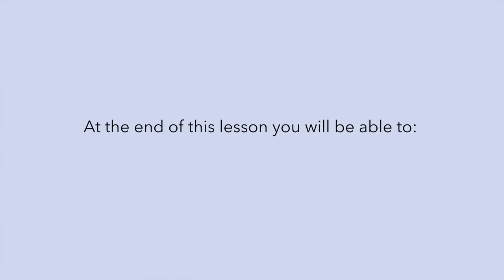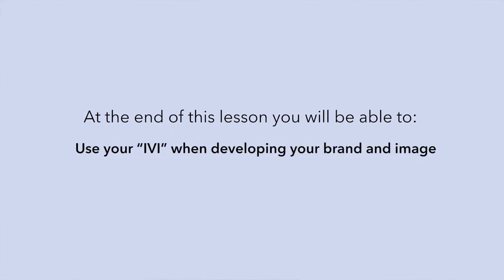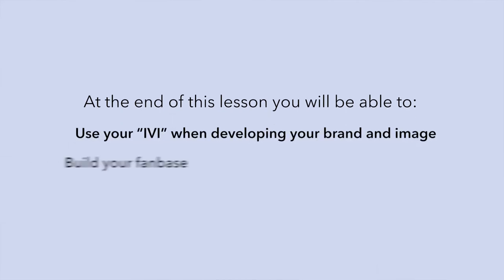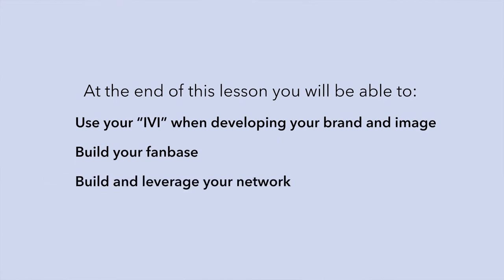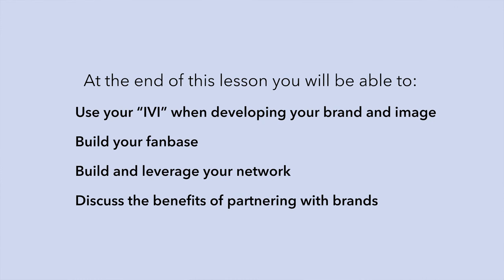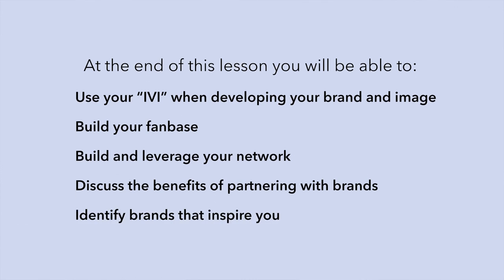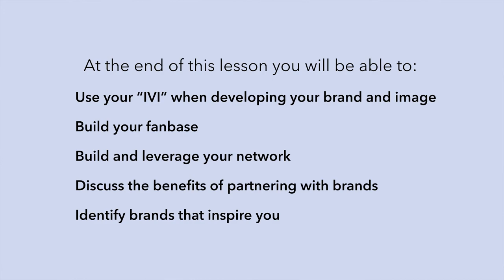Building Your Brand | Navigating the Music Business with Leah Waldo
In this video series, Leah Waldo will teach you how to navigate the music business over the course of four lessons. She draws from her personal experience as a country artist, performing under the name Elisa Smith with her band the Tiny Little Lies. In the first lesson, Leah goes over why musicians are well-equipped to be entrepreneurs, and what it means to be a band leader. She also helps you articulate your IVI (identity, vision, and intention), which you will use throughout the next three lessons. In lesson 2, Leah dives into building your brand as an artist and the tools and techniques that you can use, including email lists, social media, networking, and partnering with other brands. She also talks about gathering assets to create an electronic press kit, with the goal of securing gigs. In lesson 3, Leah talks about the business of planning an album, which involves creating a budget, finding a producer, choosing which songs to put on the record, and optimizing those songs for the studio. In the fourth and final lesson, Leah goes over crowdfunding and how to plan your own campaign from beginning to end.

ABOUT LEAH WALDO:

Leah Waldo is the Associate Director of Online Curriculum for Berklee Online. After completing her studies at Berklee, Leah received her Master’s in Education from the Harvard Graduate School of Education. In collaboration with Berklee’s faculty, she designs rigorous and meaningfully relevant degrees, certificate programs, and courses steeped in project-based learning, inquiry-based learning, and learning by design. Leah is also the leader of her country band, Elisa Smith and the Tiny Little Lies.

About Berklee Online:
1-866-BERKLEE (US)
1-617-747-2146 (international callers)